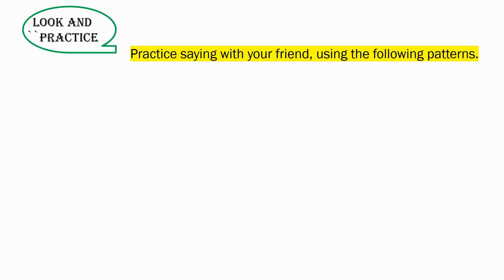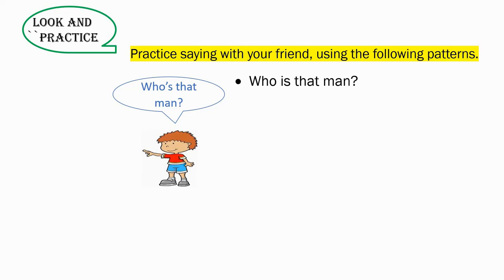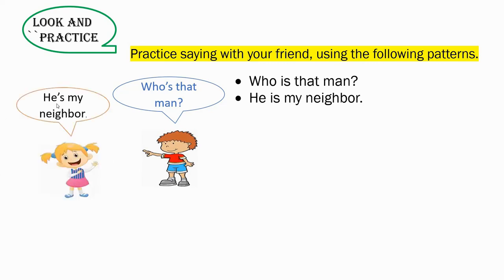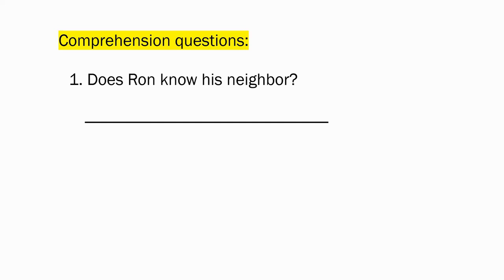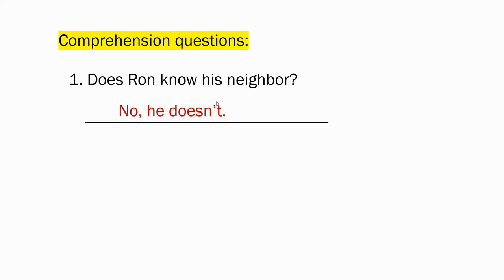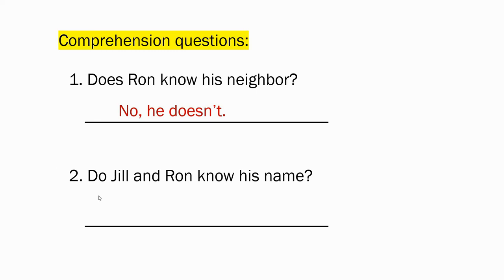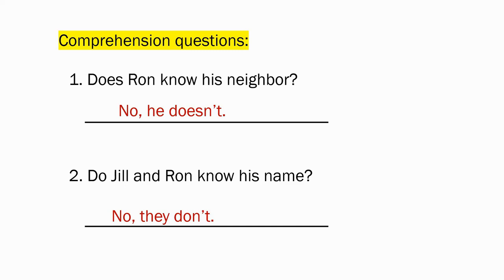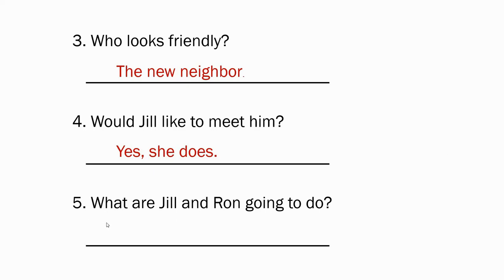Listening and Speaking Practice about My New Neighbor - English Conversation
In today's discussion, we will be looking at listening and speaking practice about my new neighbor.